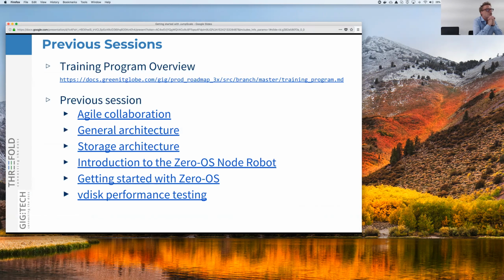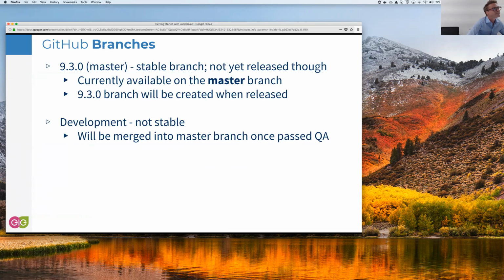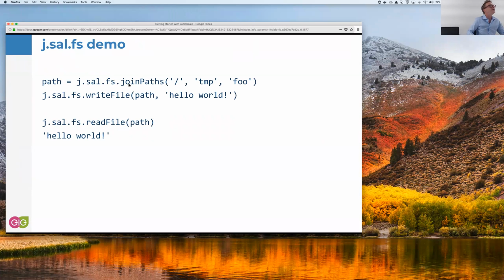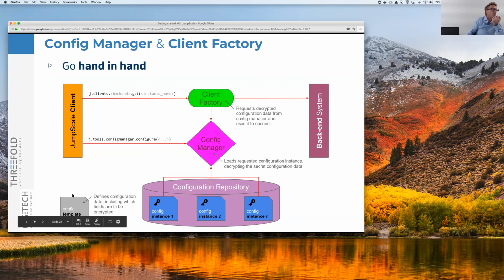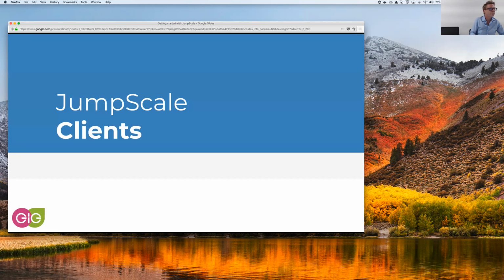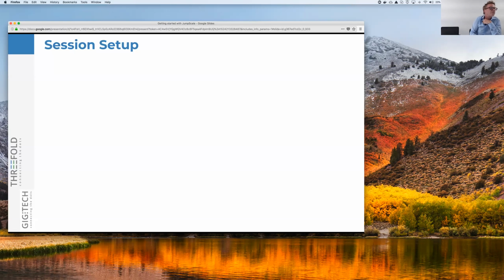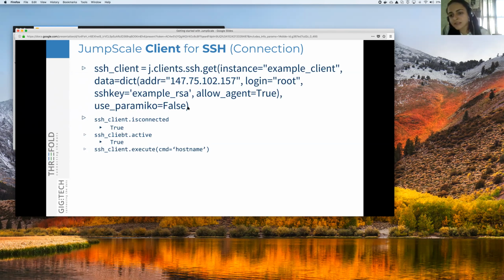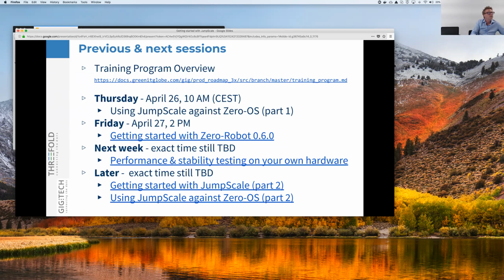Getting started with JumpScale 9.3.0